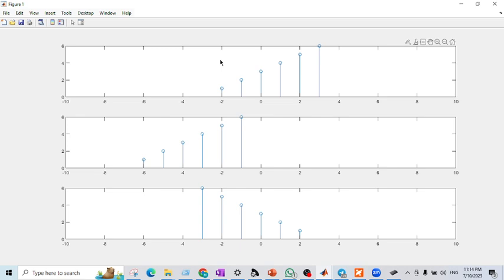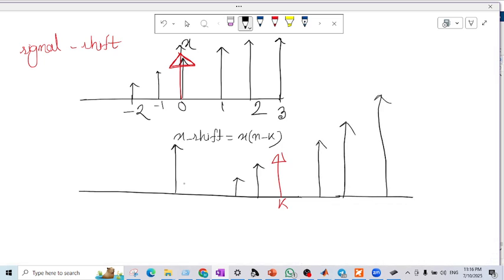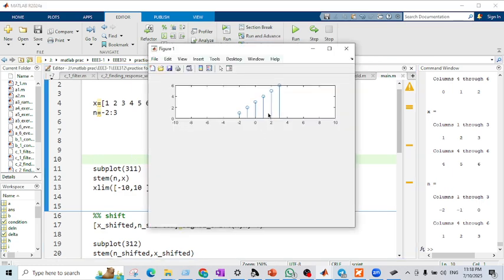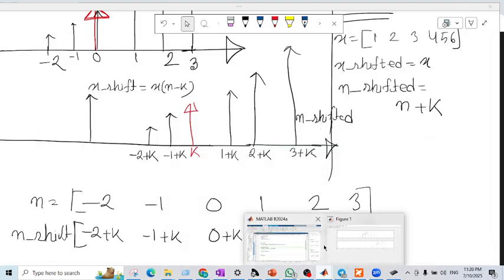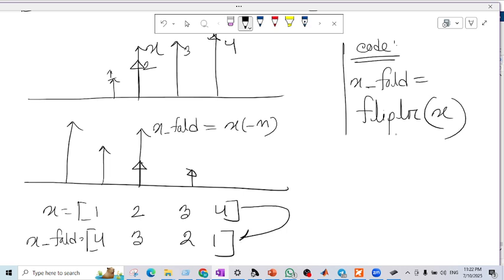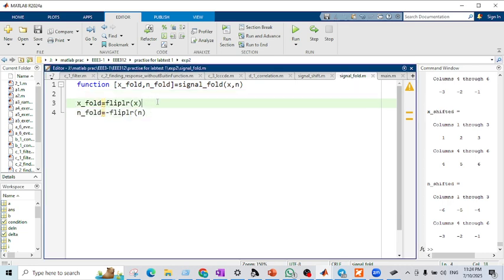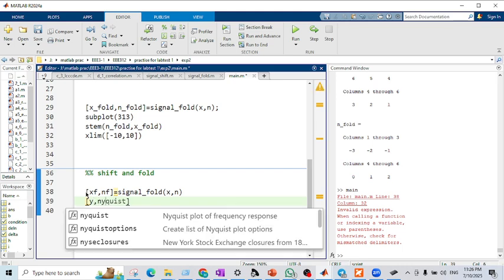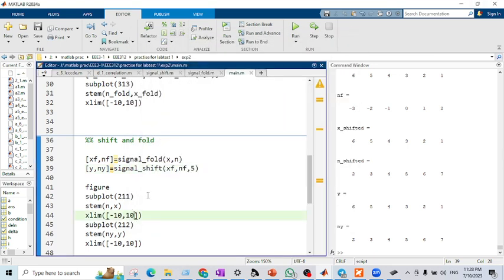e2 3.1 signal shift and fold in matlab